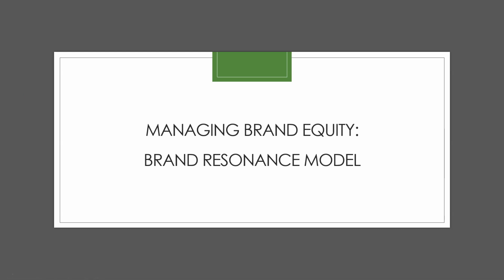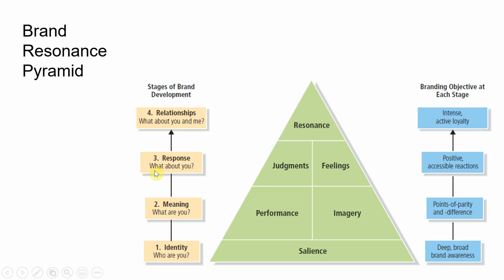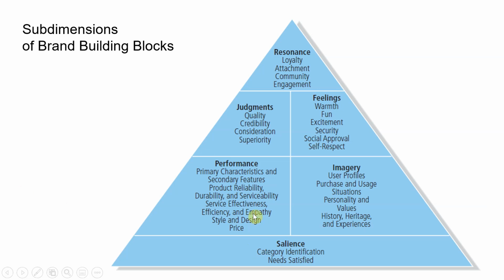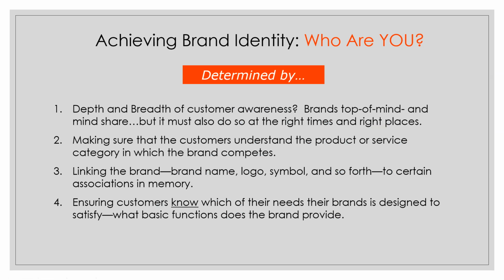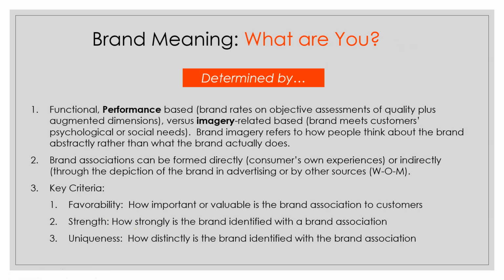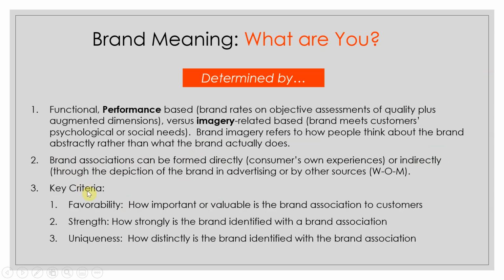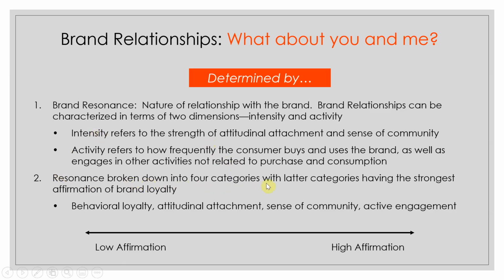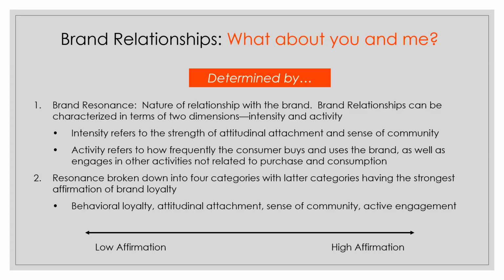Global Branding: brand resonance pyramid